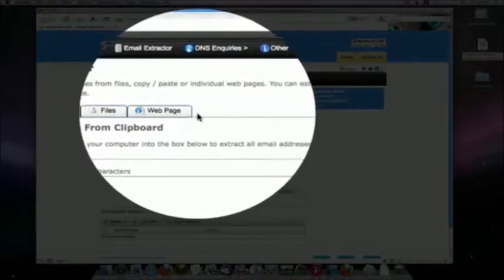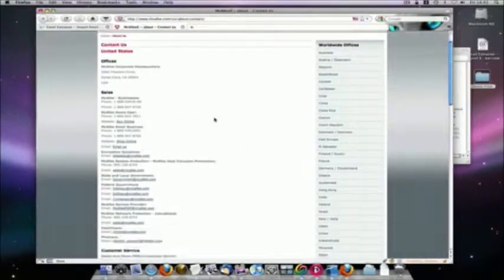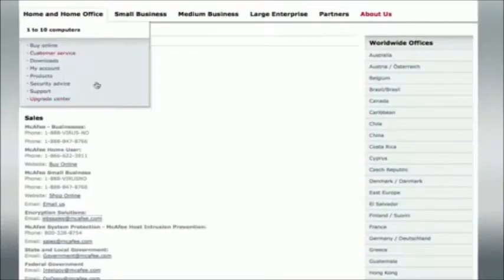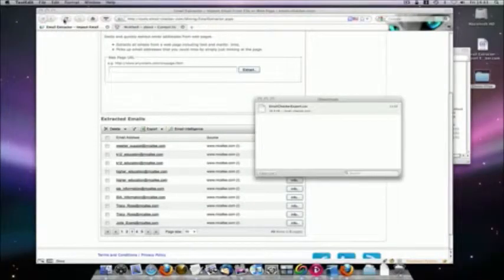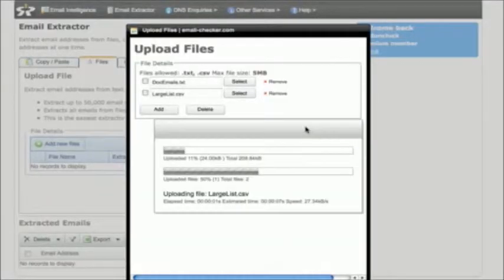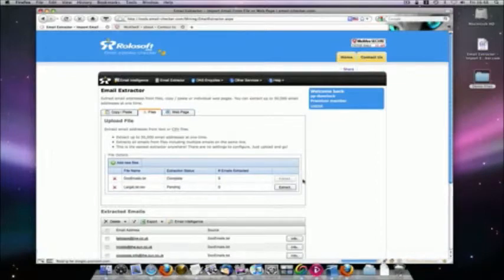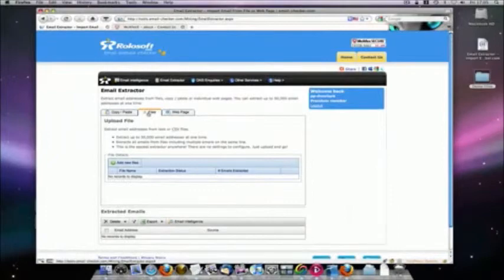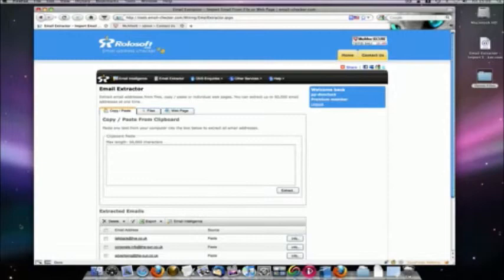Email Extractor On-line Service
Make More Money From Less Traffic By Using This One Simple Technique. Showing You How'